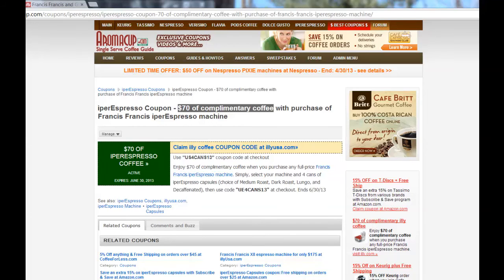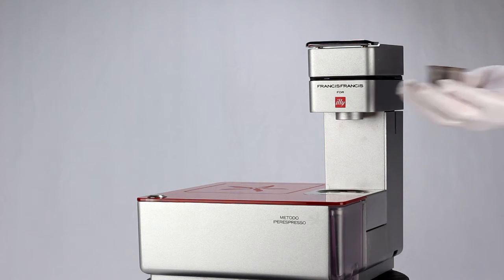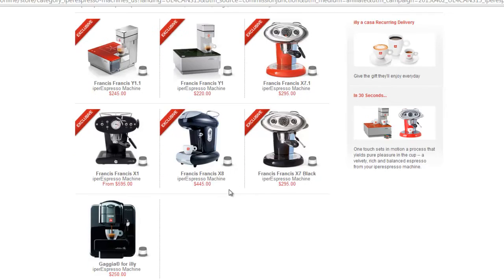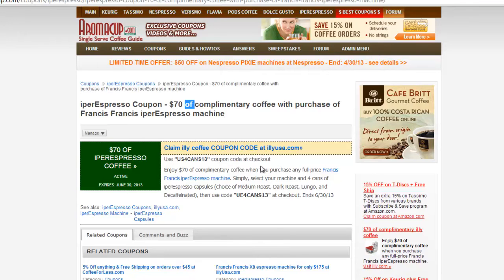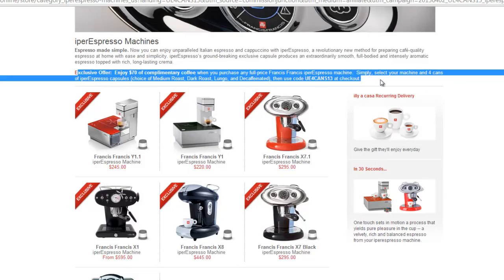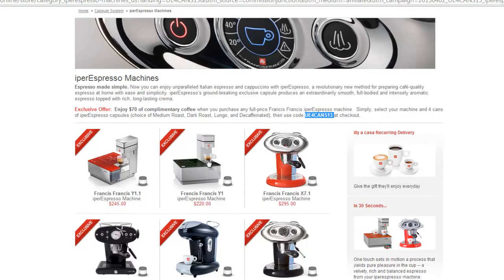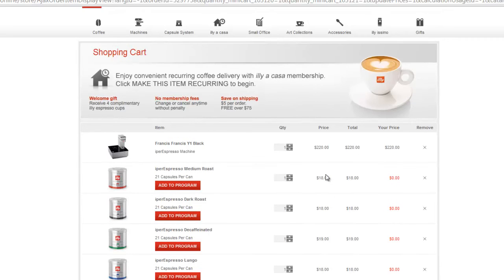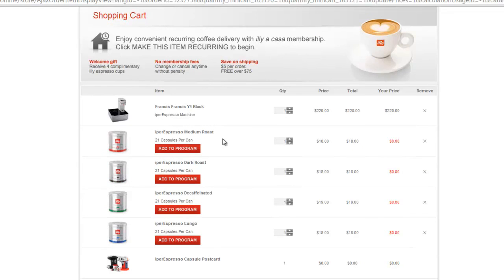illy iperEspresso Coupon - $70 of FREE coffee with purchase of Francis Francis iperEspresso machine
Enjoy $70 of complimentary coffee when you purchase any full-price Francis Francis iperEspresso machine. Ends 6/30/13